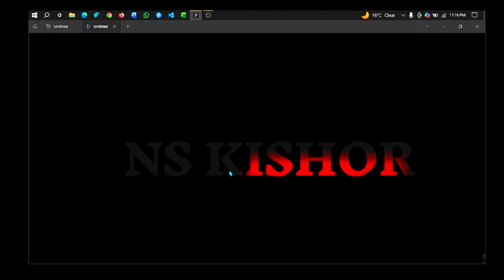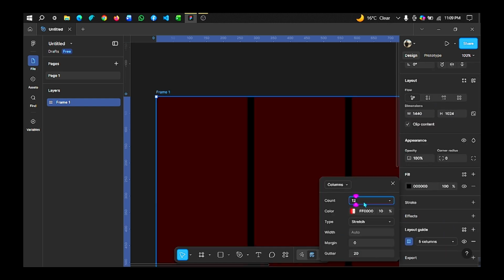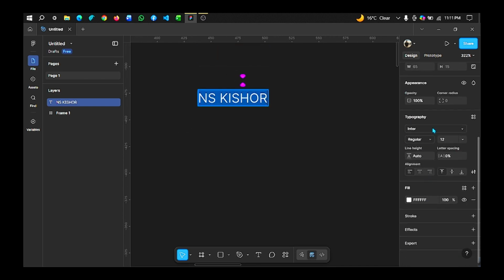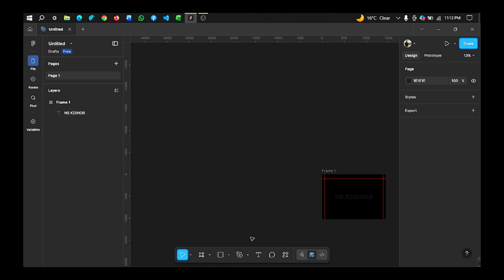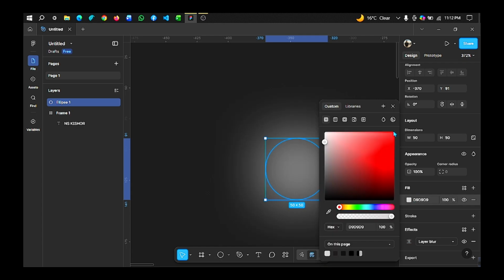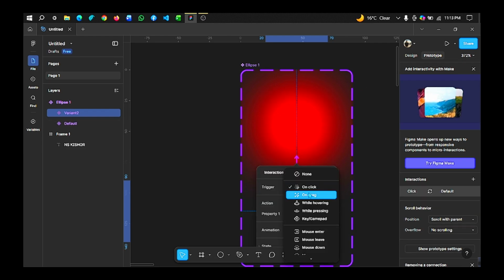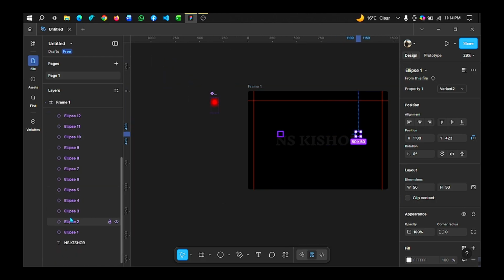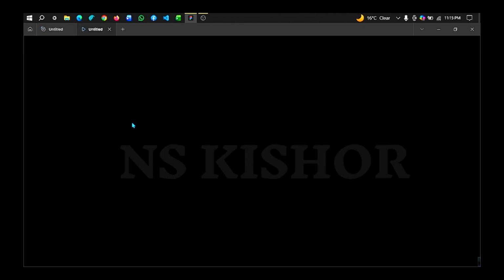Figma UI Design Tutorial | How to Make Spotlight / Glow Effect || How to create SpotLight Effect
In this video, you will learn how to create a beautiful spotlight effect in Figma step by step.
This spotlight or lighting effect is widely used in modern UI/UX design to highlight important sections, cards, or elements.

If you are a UI/UX designer or a beginner learning Figma, this tutorial will help you improve your design skills and create professional-looking designs.

🔹 What you will learn in this video:
✔ How to create spotlight effect in Figma
✔ UI lighting and glow effect techniques
✔ Modern UI/UX design tricks
✔ Beginner friendly Figma tutorial

📌 Tools Used:
Figma (Free Version)

📌 Perfect for:
UI/UX Designers
Graphic Designers
Figma Beginners
Web & App Designers